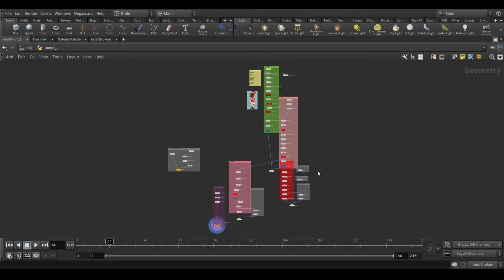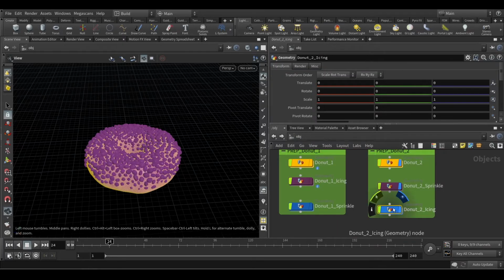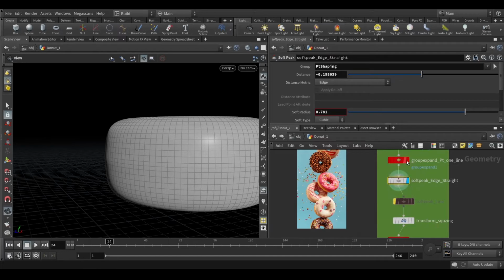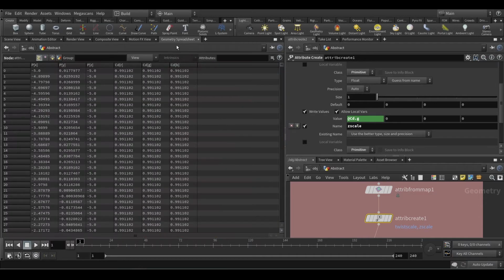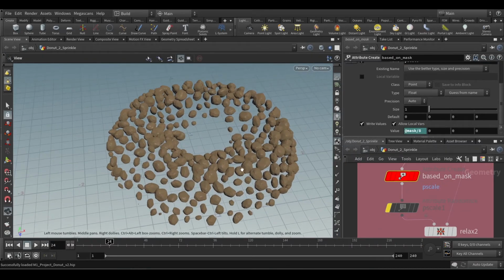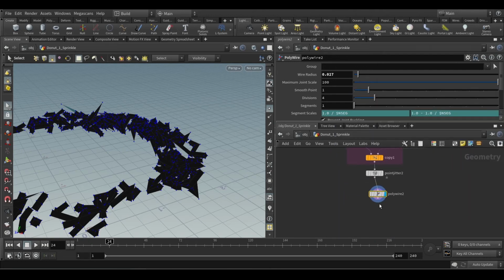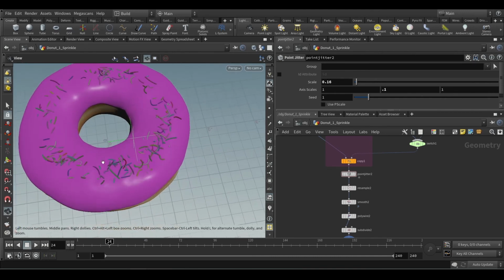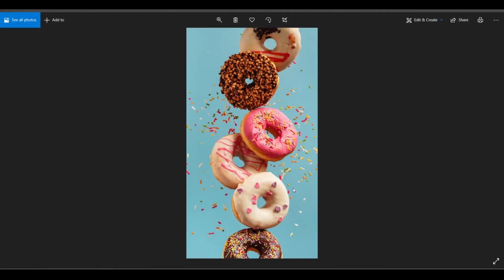Zero to One: Project Donut – Part 6 | Final Scene Cleanup, Instancing | Houdini Tutorial (M126) Hip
🍩 In this final episode of the Donut Project, we organize the scene, separate the geometry into clean geo containers, and refine the shape, scale, and randomness of our sprinkles — all without any VEX code.

You’ll learn:

-Best practices for organizing complex Houdini networks
-How to use Object Merge to manage separate elements (donut, icing, sprinkles)
-Creating varied sprinkle shapes with Line, Point Jitter, PolyWire, and Smooth
-Using Attribute Randomize + Custom Ramp to control thickness
-Driving pScale using procedural masks and Attribute Create
-Scene optimization and final polish

💡 NOTE:
This tutorial builds on everything from M101 to M125. Please complete the Zero to One series for full context.

🧠 Key Techniques:

-Object Merge, Group Expand, Soft Peak, Transform
-Line, Point Jitter, Resample, Smooth, PolyWire, Attribute Create
-Controlling pScale and thickness using procedural ramps
-Point Relax and jitter scale corrections for clean instancing

00:00 Cleaning up messy networks and organizing into object-level geos
02:00 Using Object Merge to reference icing, base, and sprinkles
04:00 Best practices for naming and layering nodes
07:00 How to use Group Expand for better Soft Peak shaping
09:00 Re-tuning noise values for icing bulge realism
11:00 Understanding Mask-based pScale control with Attribute Create
14:00 Jitter & Resample for sprinkle variation
17:00 Building bent sprinkle shapes using Line + Point Jitter
20:00 Using PolyWire + Smooth for final sprinkle mesh refinement
23:00 Assigning variable thickness with Attribute Randomize + Custom Ramp
27:00 Fixing Y-axis jitter for surface sticking
30:00 Applying Normals and Subdivision for final polish
33:00 Recap: procedural instancing with attribute-driven control